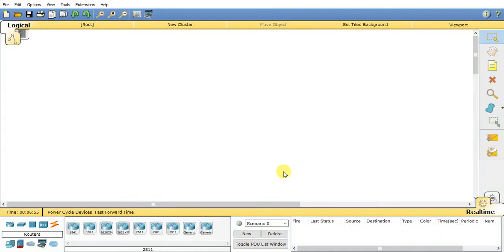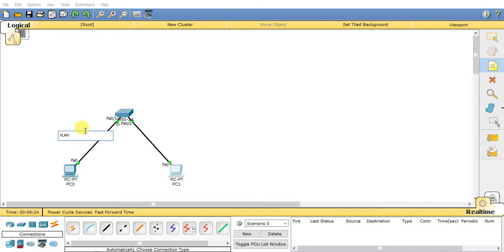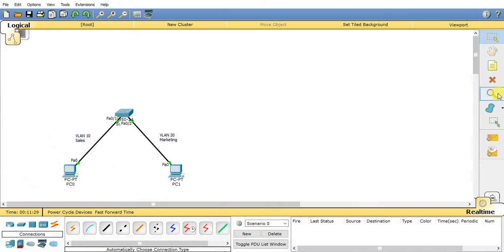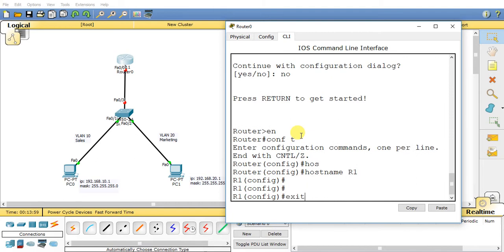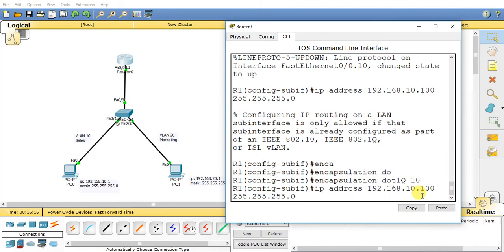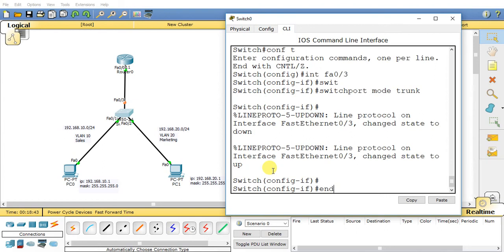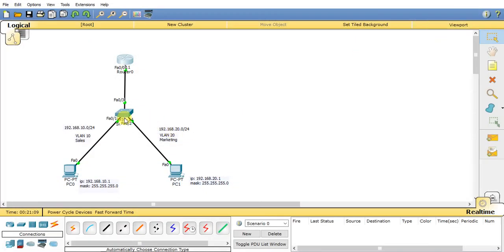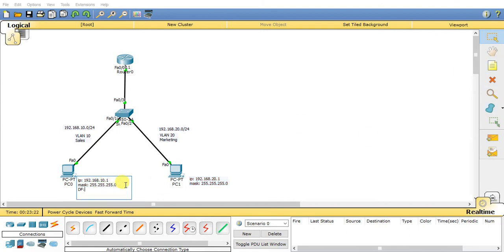Router on a stick configuration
Router on a stick configuration details